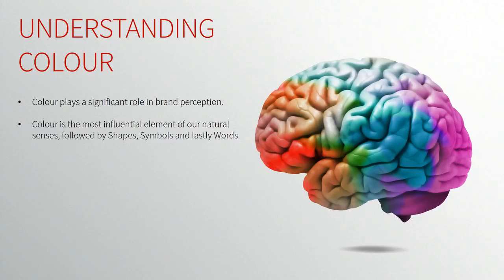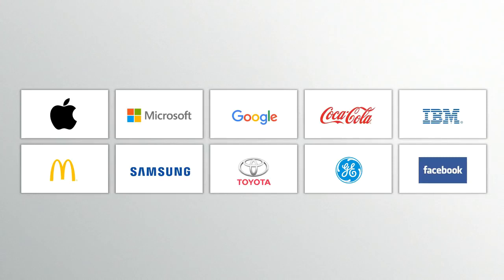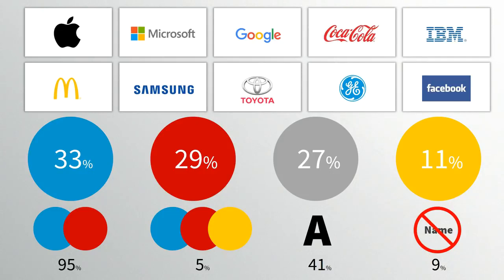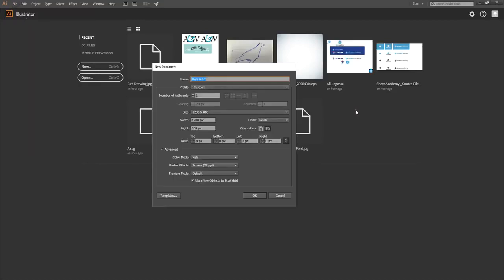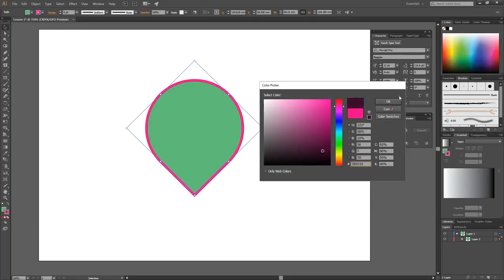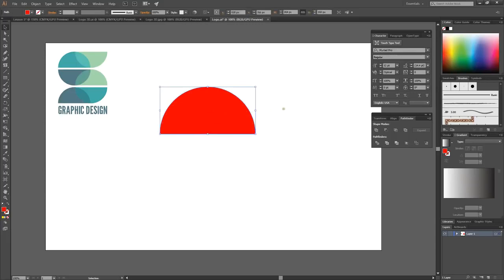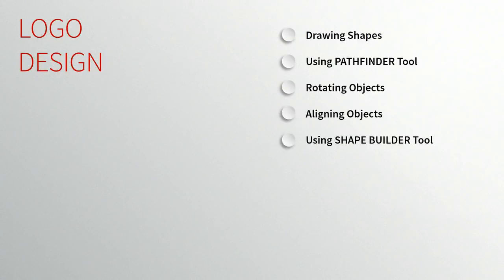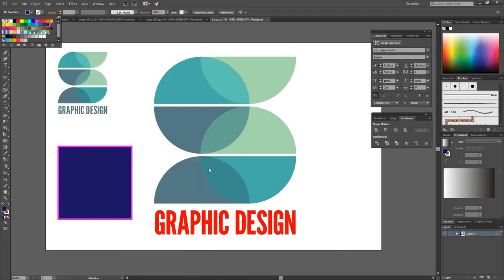Diploma in Graphic Design Lesson 5 Introduction to Illustrator Create a Logo